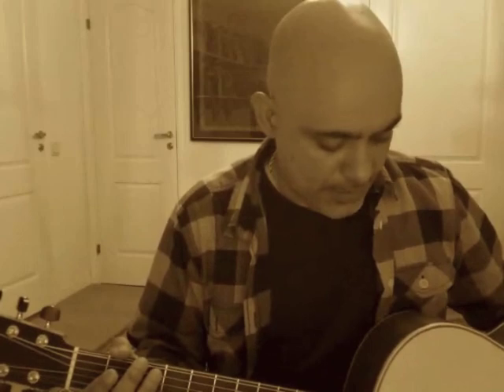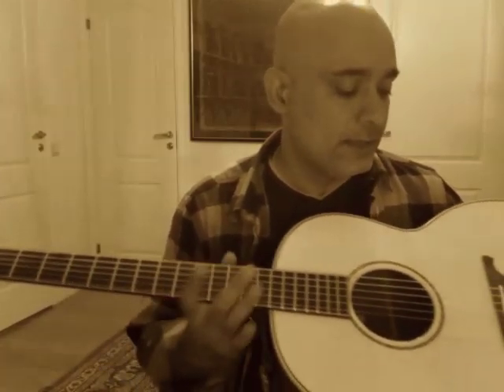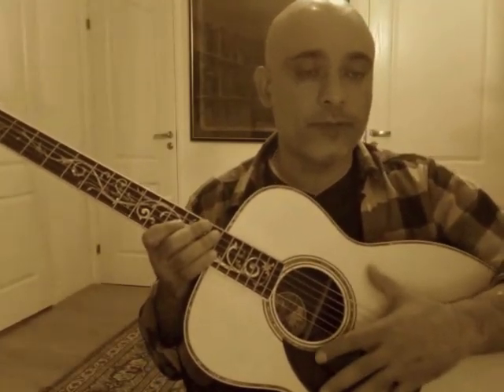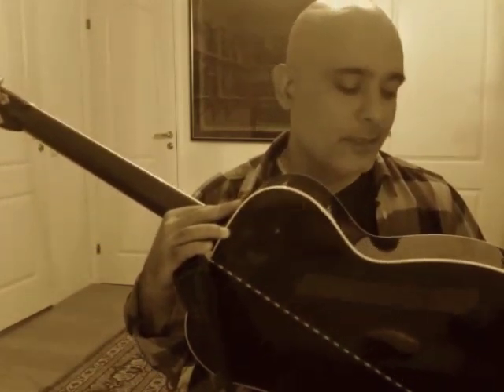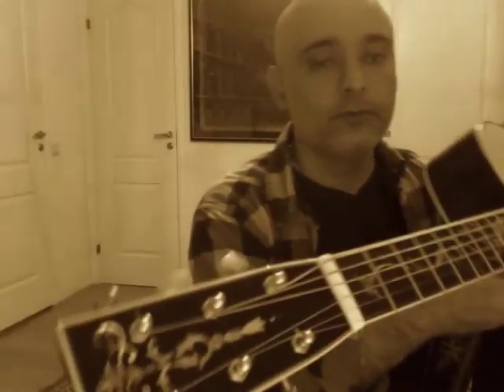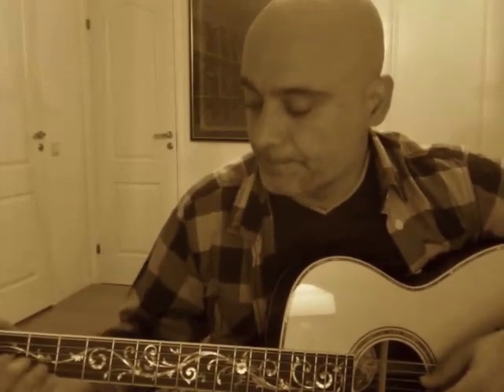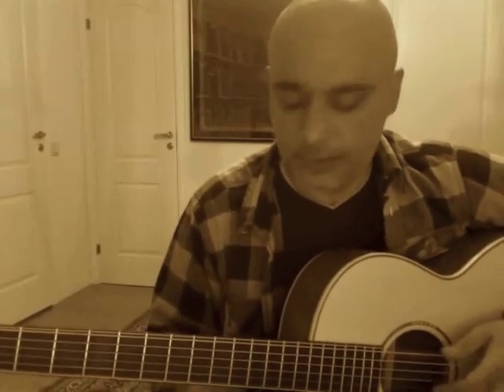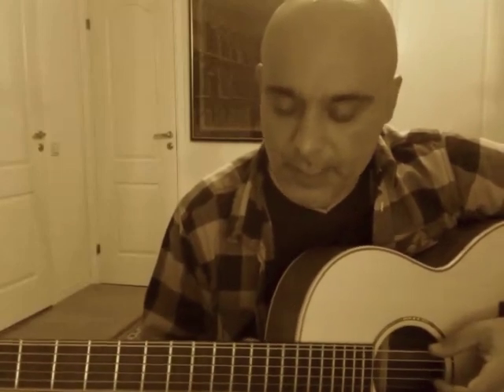A comparison between the "American" and "European" guitar sound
Please find the following link if you are interested to hear the first song as a whole:

This video aims to give a general sound comparison between what many luthiers consider as the "American sound" and the "European sound". The two guitars compared are Collings OM41a (representing the folks in Austin, Texas) and Lowden (representing George Lowdens crew in northern Irland). Bear in mind that the Collings is a rosewood guitar and the Lowden is a mahogany guitar. yet I think you might be able to read between the lines and grasp the general sound difference between the two schools of luthiership.

In my view a very rough categorization of the sound characteristics of acoustic steel string guitars can be made in:

1) More or less traditional voicing according to the American sound: Ex. Martins, Bourgeois, Borges, Collings. etc and other branches such as Gibsons, Stellas.

2) More or less modern sound (really not so much continent dependent): Ex. Ryan, Petros, Olsen, Wingert,. and more factory produced guitars such as Taylors.

3) Canadian school: Great focus on Larrivée and his students (my favorit of all luthiers...Mr. Sergei De Jonge).

4) Irish school: Ex. Lowden, Avalon and Mcilroys

.so the aim here is to give a rough comparison between nr. 1 and 4.

EQ is flat. Only a tiny bit of reverb is applied.

Cheers//